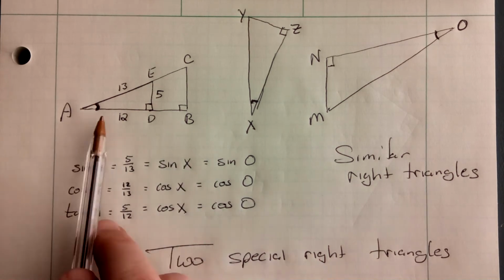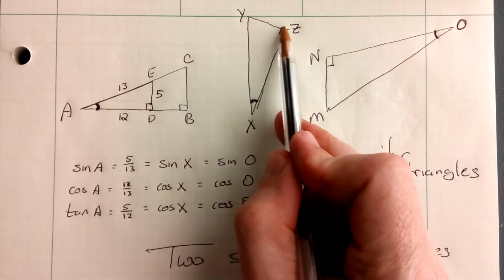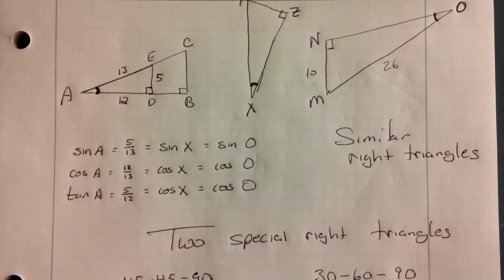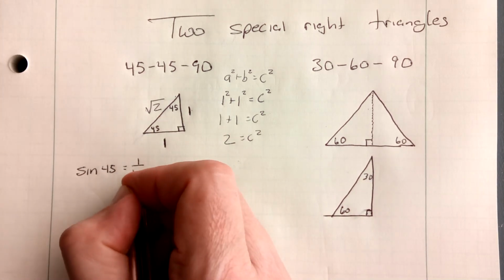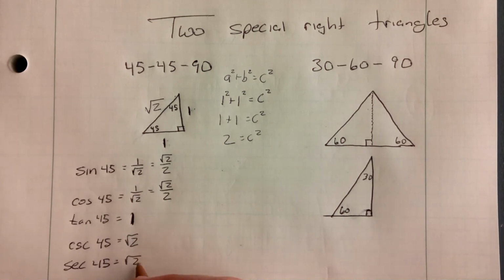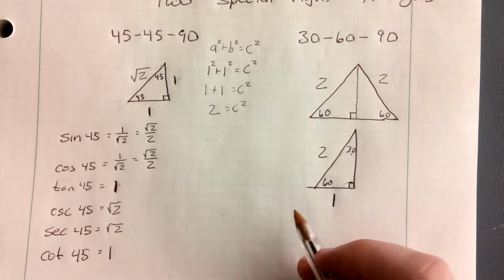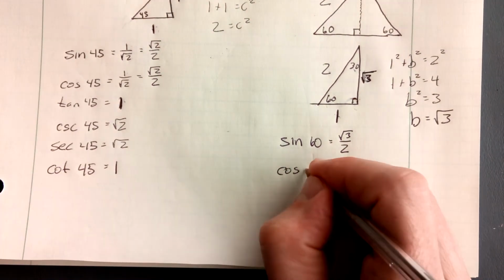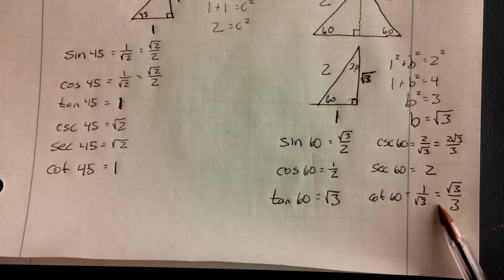Special Right Triangles